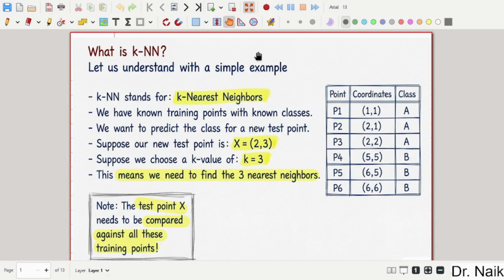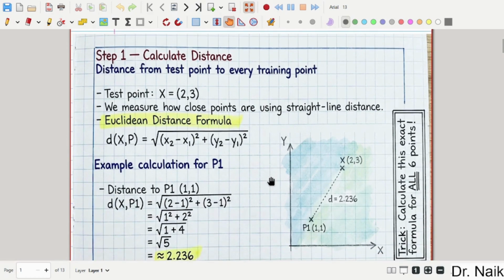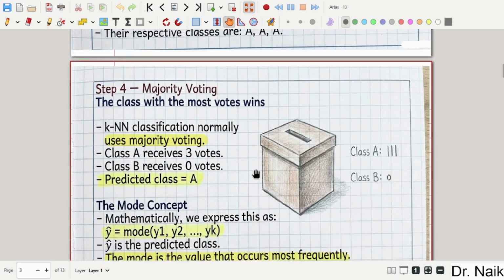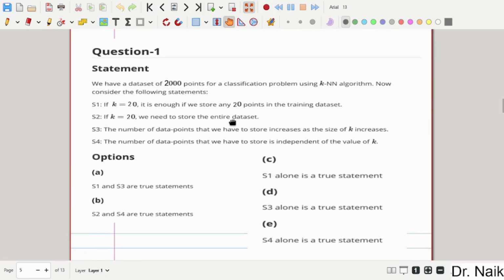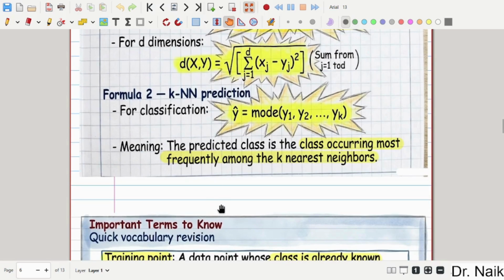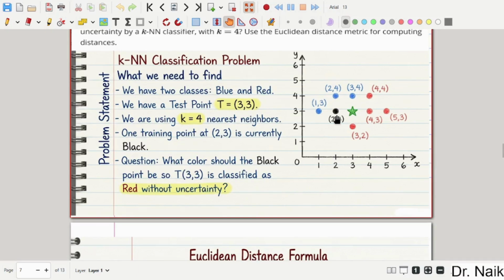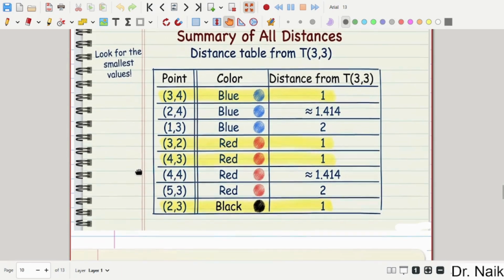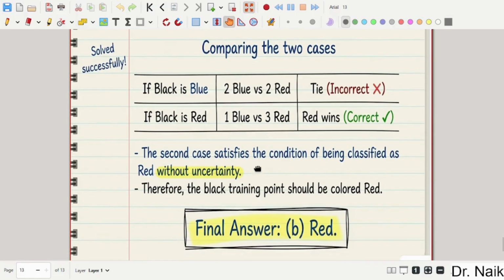Machine Learning Techniques (MLT) | Week 7 Lecture 7.1 | IIT Madras BS Degree